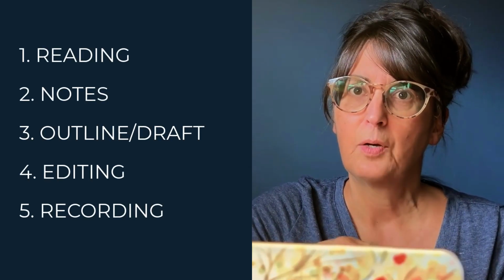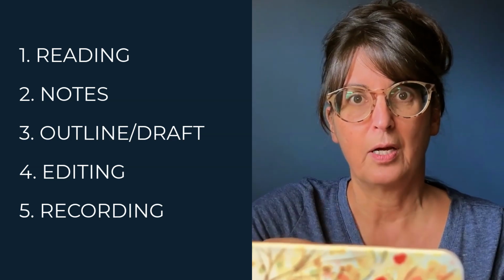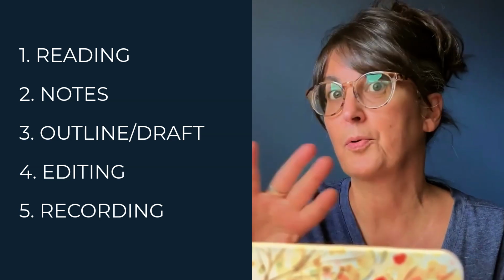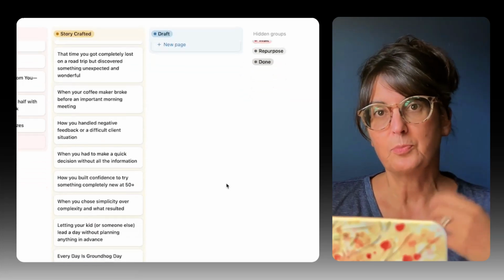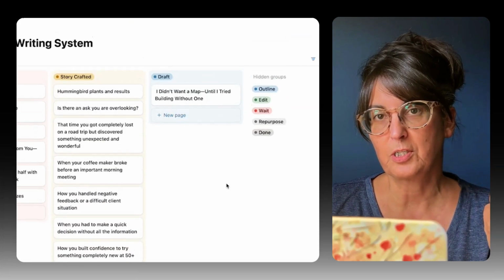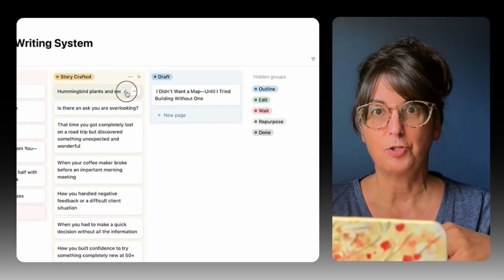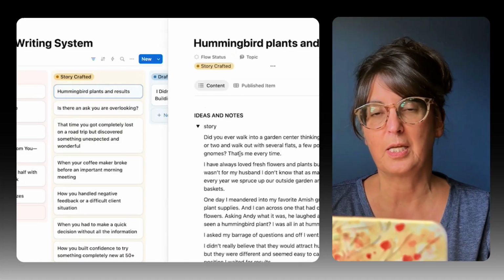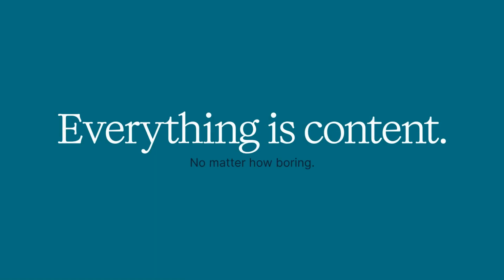My 5-Step Creative Process Using AI and Storytelling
This is a video about My 5-Step Creative Process (with AI Tools + Storytelling)

Ever wonder how to juggle videos, articles, and newsletters without burning out? In this behind-the-scenes peek, I walk you through my 5-step creation process—from sparking ideas to publishing polished content.

You’ll see how I use tools like ChatGPT, Descript, and PromptSmart to stay consistent, save time, and still keep things personal. Whether you’re a writer, solopreneur, or creative entrepreneur, this workflow might just be the shortcut you didn’t know you needed.